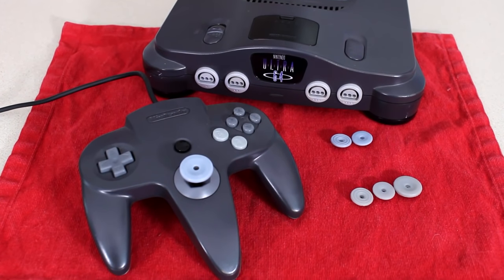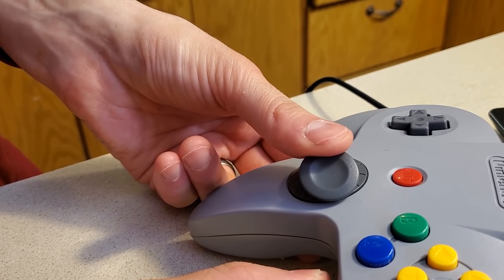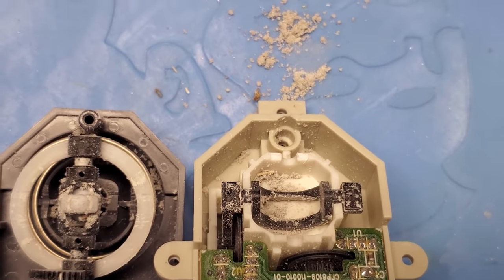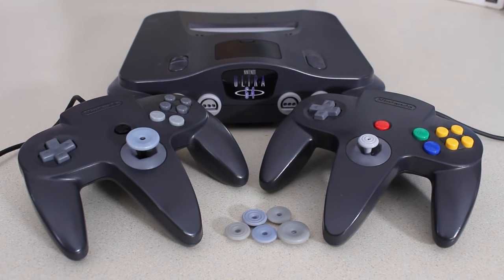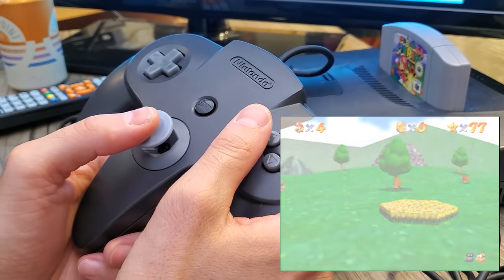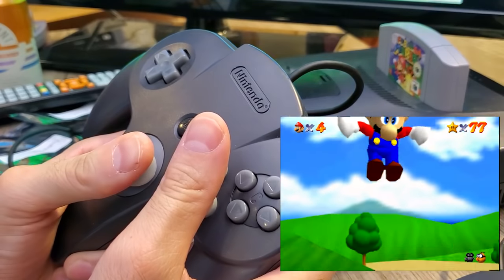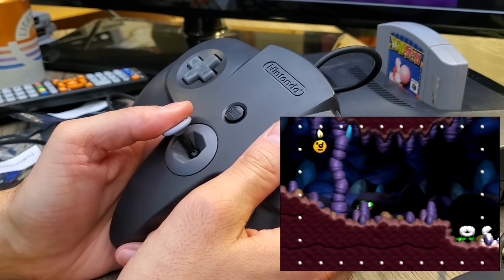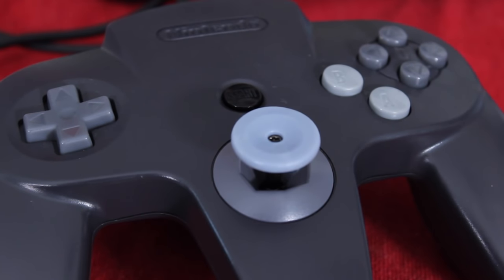Ultra 64 Replica Controller! ft. RockerGaming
Nintendo Ultra 64 replica controller by RockerGaming! Today we take a look at a hybrid N64 / U64 controller custom made for us to review.

RG's Etsy store

Hard4Games Entertainment LLC
200 W 2nd St
Unit 2150